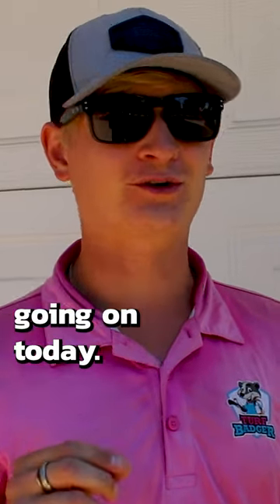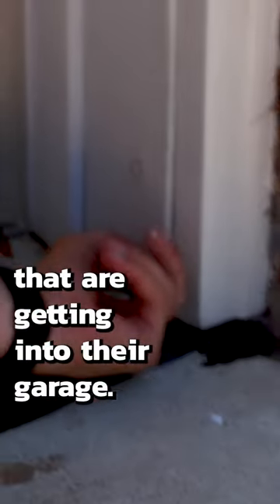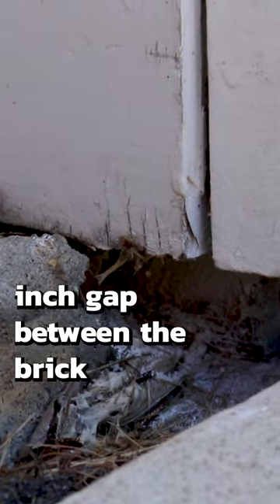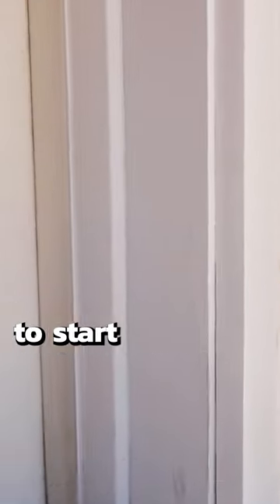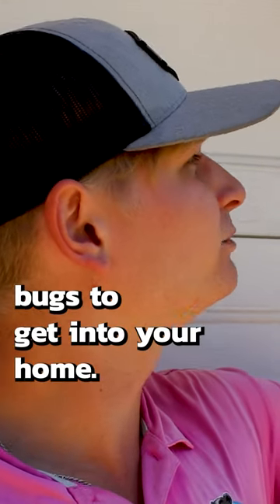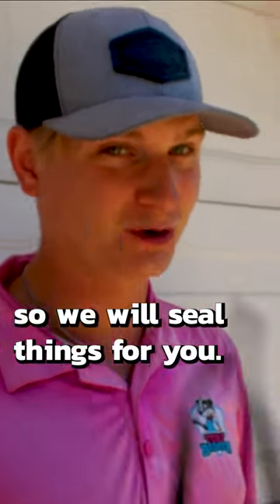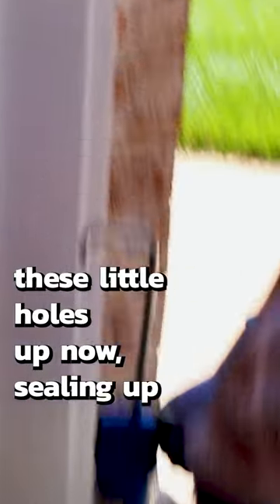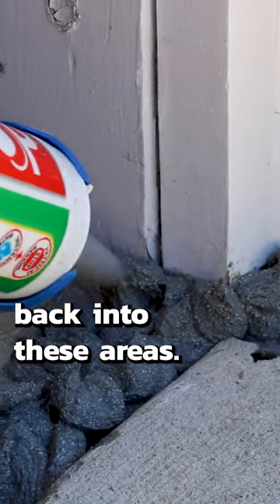How to Use Caulk to Seal a House For Bugs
How to Use Caulk to Seal a House For Bugs | Rodent Stop is caulk designed to keep out all kinds of pests from small holes in your home. Cody from Turf Badger shows you how it is used on a house with a unique wasp problem.